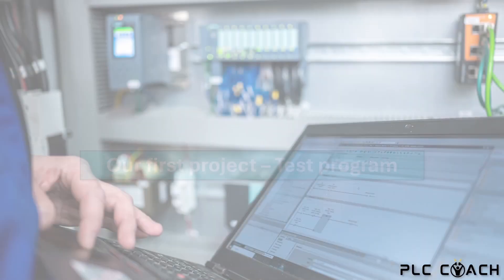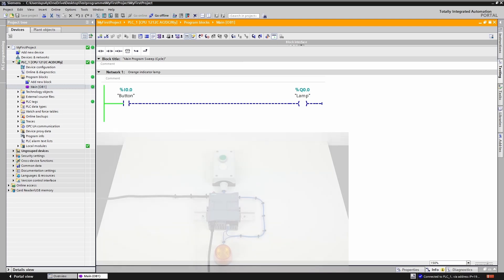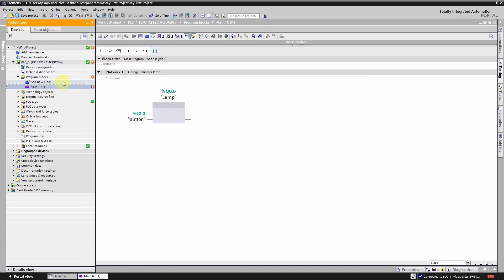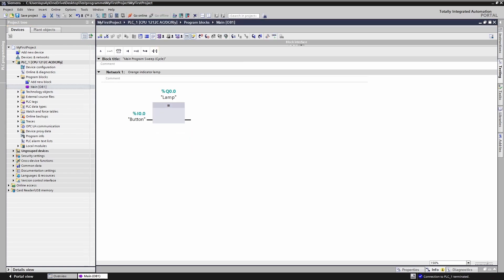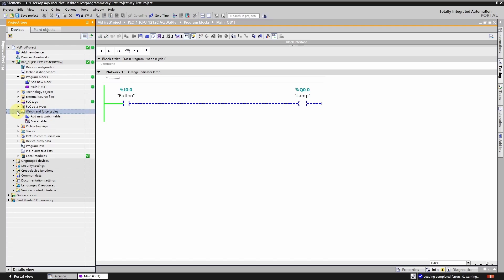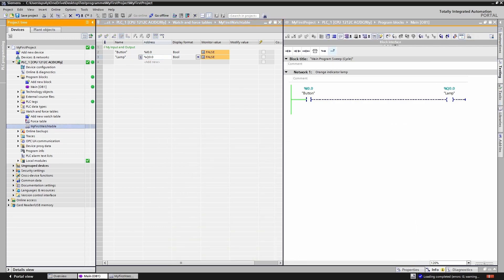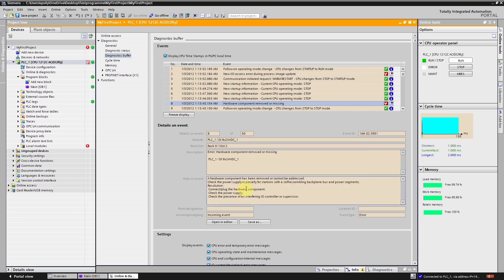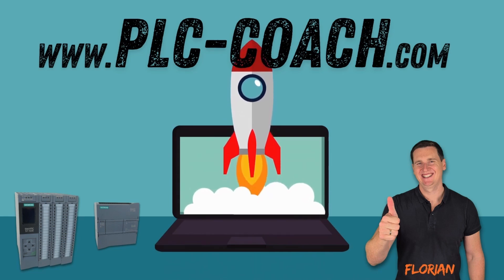PLC Basic Course 2.7 | Test Program | Learn PLC Programming in TIA Portal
In this video, we go online with our PLC and test the program live in the TIA Portal! I will show you how to monitor your logic in real-time and use the diagnostic buffer to find and fix errors efficiently.

My name is Florian and i am your PLC Coach. Together we will programm a Siemens Simatic Controller using the software TIA Portal.

▶ If you are interested in more content, please take a look at my homepage.

⌚Timestamps:
00:00 - Intro
00:51 - Start monitoring
01:27 - Test program in LAD
02:07 - Test program in FBD
03:57 - Test program in SCL
05:30 - Watch table
08:12 - Diagnostics
09:49 - Outro